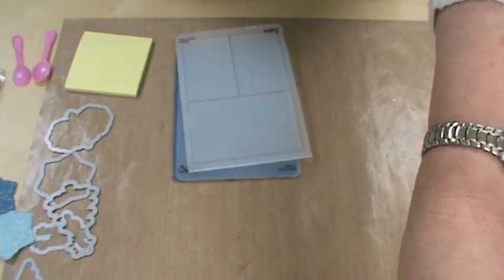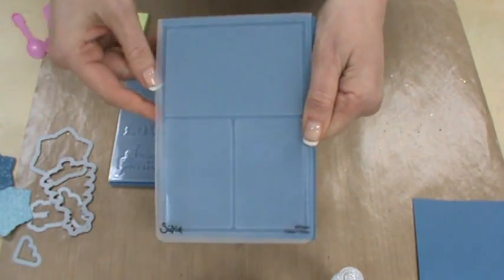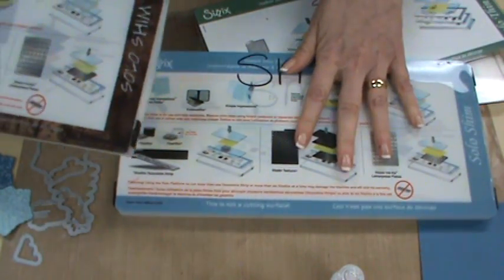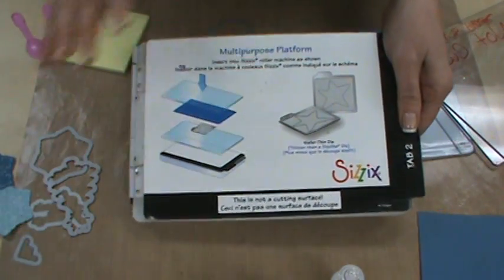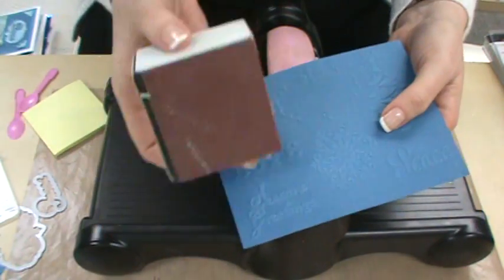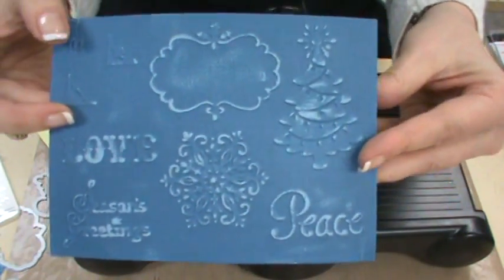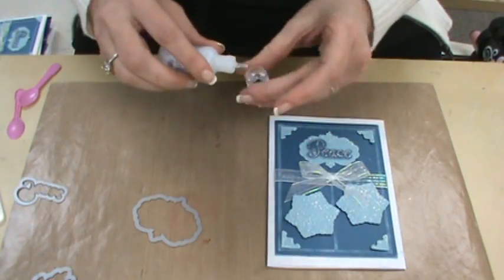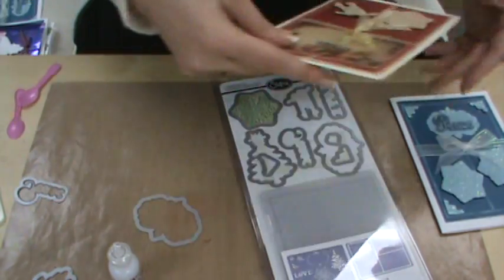New Sizzix Embossing Folders with Matching Framelit Dies by Scrapbooking Made Simple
Hi all...OK...lots in this You Tube. Information about out Black Friday-Saturday Sale, information about our Spellbinders Warehouse Sale and then...oh yeah. a really great demo showing off the latest and greatest from Sizzix...Sizzix has taken their yummy Framelits Dies and matched them with their popular embossing folders for a combination that is Whoo Hoo worthy! Join me, Stacey for a bit os Sizzix magic! Happy Thanksgiving Everyone!